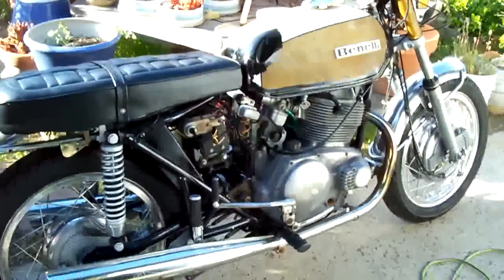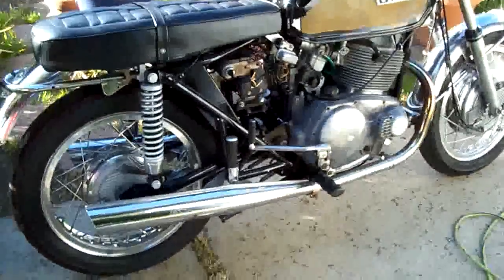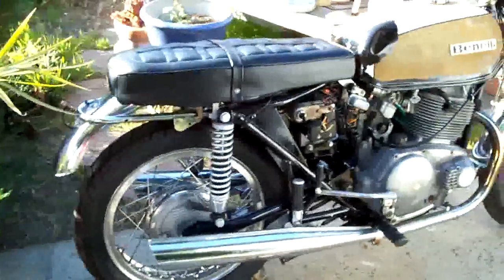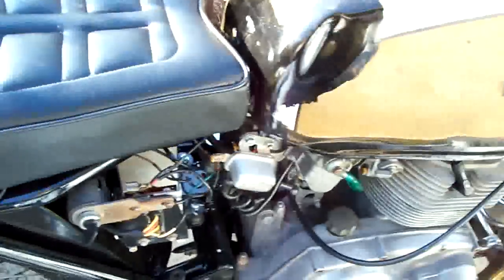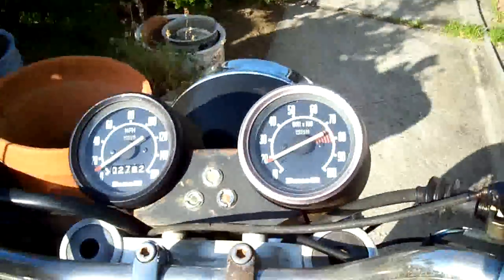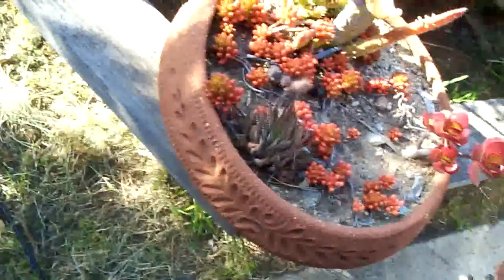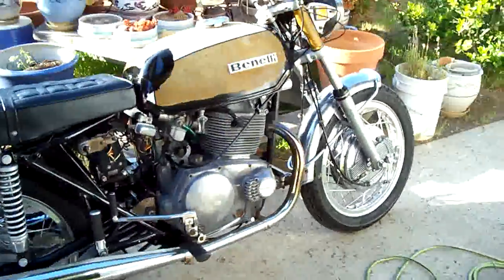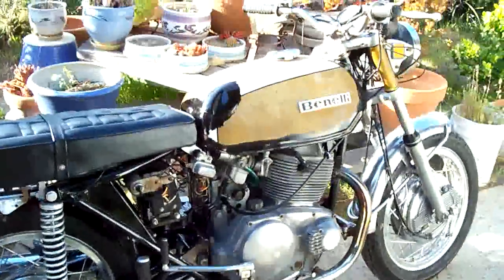100 02481972BENELLI 650S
WELL HER SHE IS NOW RUNNING AND THE CHARGING SYSTEM WORKING. THE NEW DUNLAP TIRES ARE MOUNTED ON THE BORRANI ALLOY WHEELS. WHILE BUCHANNAN WAS STRAIGHTNING THE BENT FRONT WHEEL . I FOUND A REAR BORRANI RIM OFF A LAVERDA 750 THAT HAD A GRIMICO BRAKE DRUM WITH 36 SPOKES...RARE RARE RARE. WHEN I GOT IT I WAS SURPRISED TO FIND IT IN PERFECT TRUE CONDITION SO I POLISHED UP THAT ONE AND LACED UP THE STAINLESS STEEL SPOKES AND NIPPLES AND SENT THE ORIGINAL BORRANI TO BUCHANNANS FOR STRAIGHTNING...I HAD SOME GOUGES ON THE RIM BECAUSE SOME TOTAL IDIOT TRIED TO TAKE OFF THE TIRE WITH A CROW BAR. THE FRONT WHEEL WAS SO BAD I CONSIDERED THROWING IT AWAY.. BUCHANNAN ASSURED ME HIS JIG COULD GET IT STRAIGHT AND WHEN I GOT IT BACK I COULD NOT BELIEVE THE MAGIC HE PREFORMED. TIMING THE 650 BENELLI... THE BENELLI BECAUSE OF THE WAY THEY MADE THE ADVANCE MECHANISM IN FRONT OF THE POINTS. AND THE USE OF A SECONDARY GEAR TO DRIVE THE TIMING CAM. YOU HAVE TO GO TO THE OTHER SIDE AND REMOVE THE ALTINATOR ASSEMBLY. IF YOU HAVE NEVER DONE THIS BEFORE GO AND GET A CRANKSHAFT SEAL AND WHILE YOU HAVE EVERYTHING OFF REPLACE THE HARD OLD SEAL THAT I GUARANTEE WILL LEAK WITH A SOFT ONE... THAT CRANKSHAFT GETS VERY WARM WHEN RUNNING. WHAT I DID WAS TO USE A PAPER TIMING DISC OFF A COMPUTER SITE AND GLUED IT TO A PIECE OF 1/8 PLY WOOD.BOLTED IT DIRECTLY TO THE CRANKSHAFT. AND I USED A SOFT STRIP OF METAL TO MAKE A POINTER OFF ONE OF THE 3 ALTERNATOR STUDS THEN I WENT AND HELD THE ADVANCE TO FULL OPEN POSITION AND SET THE POINTS THAT ARE MOUNTED TO THE BACKING PLATE FIRST ..35 DEGREES BEFORE DTC (DEAD TOP CENTER) . I GOT TDC BY PUTTING A DIAL TYPE INDICATOR IN THE SPARK PLUG HOLE. AND WHILE THE BIKE WAS IN 5TH GEAR I ROTATED THE SMALL SPROCKET WITH A BIG SCREW DRIVER UNTIL THE DIAL STOPPED MOVING AND STARTED TO GO IN THE OPPOSITE DIRECTION ON COMPRESSION...THEN WHILE IT WAS AT TDC I LOOSENED THE ROUND DIAL DEGREE WHEEL ON THE CRANKSHAFT TO "0" ONCE I LOCKED IN "0" DEGREES TDC I COULD TIME THE ENGINE BY ROTATING THE REAR WHEEL BACKWARDS THE THEN FORWARD AGAIN SPOT ON 35 DEGREES BEFORE TDC..(COMPRESSION STROKE) THEN TO DO THE OTHER SET OF ADJUSTABLE (ROTATING) POINT BRACKET. I ROTATED THE CRANKSHAFT 360 DEGREES TO 35 DEGREES BTC AND PRESTO WHILE HOLDING THE SPARK ADVANCE MECHANISM FULL ADVANCE I SET THE POINTS BY ROTATING THEM UNTIL MY TEST LIGHT JUST BARLY CAME ON. DONE PERFECT AND WITH OUT A TIMING LIGHT . I USED 35 DEGREES BECAUSE OF TODAYS POOR QUALITY FUELS . I HAVE YET TO PUT THE BENELLI ON THE ROAD FOR LACK OF PAPER WORK.. LEONARDO